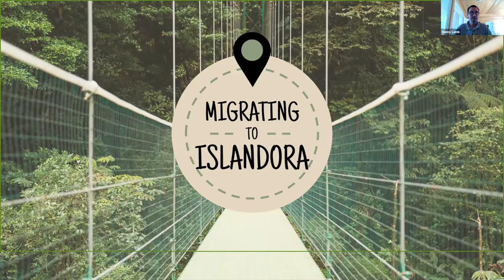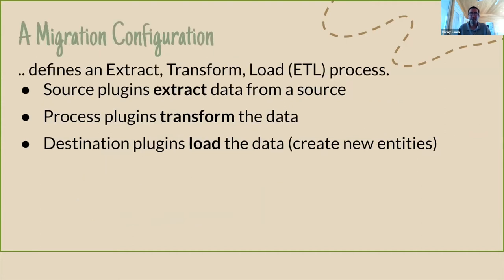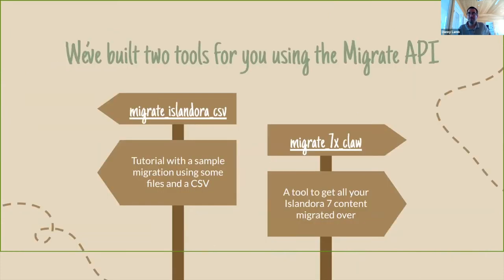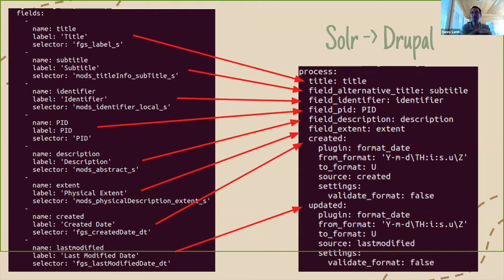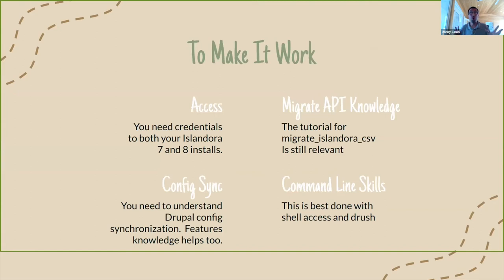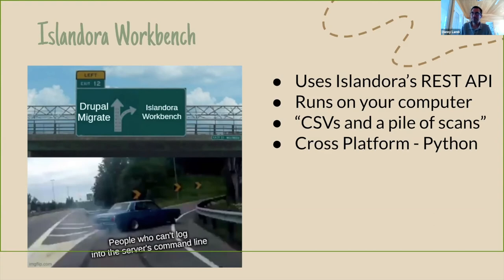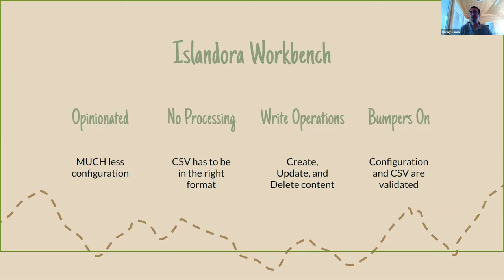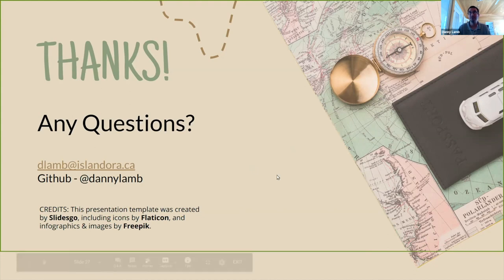Islandora Online: Islandora Migration Tools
A session from Islandora Online: Islandora & Migration, held on August 4, 2020. Danny Lamb gives a  quick look at the current tools available for migrating content into Islandora 8, including the Islandora 7 to 8 migration path.

Please note: We have not yet completed review and updates to the subtitles on this video.